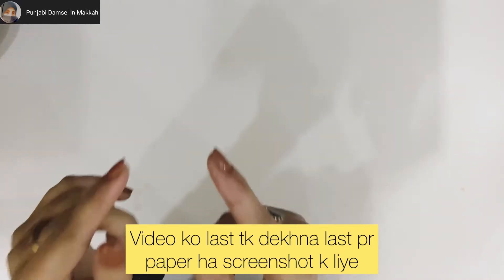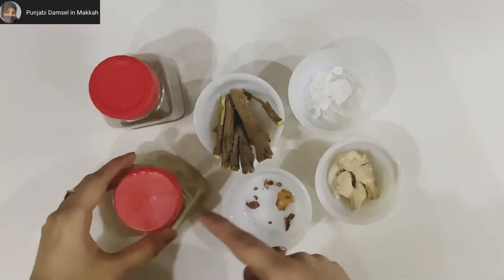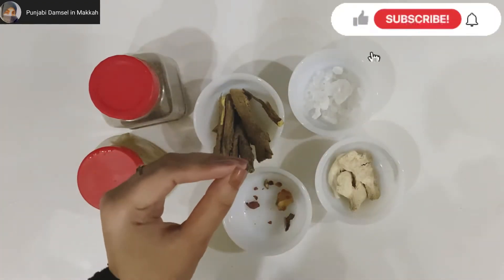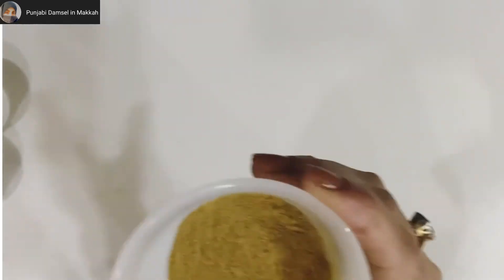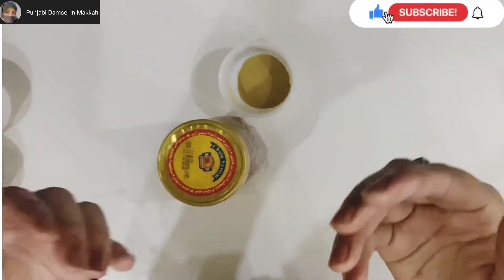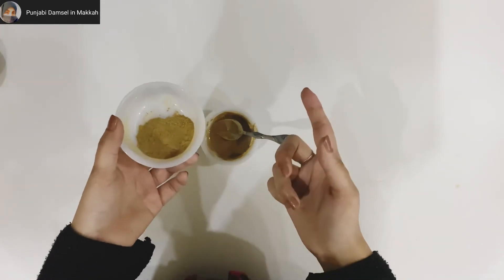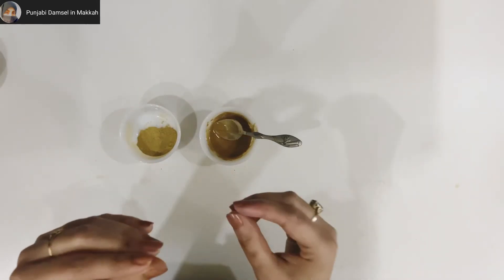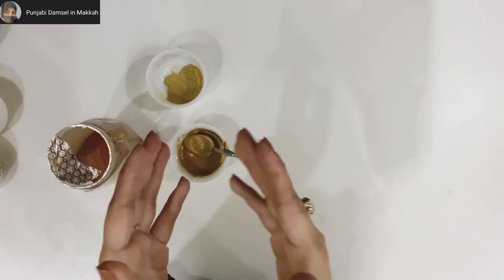Dry r balghami khansi k liye best powder || magical powder || khushak khansi ka garelu ilaj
And keep smiling 😉😊